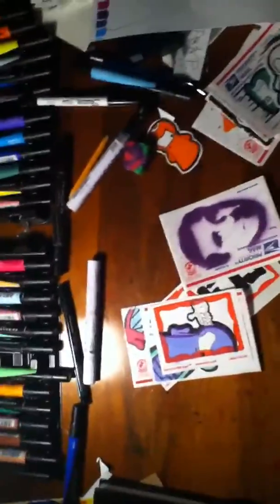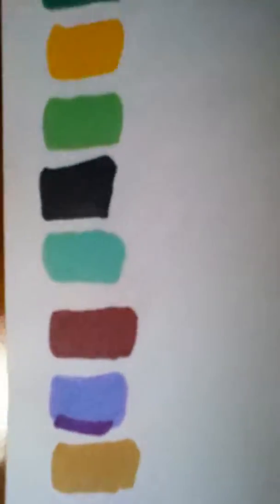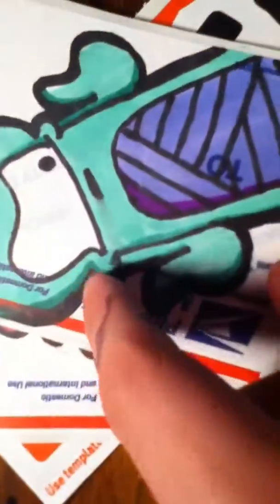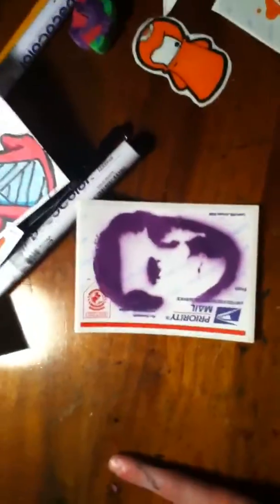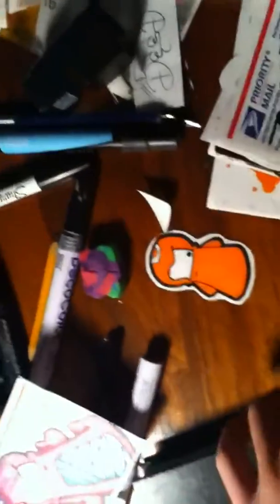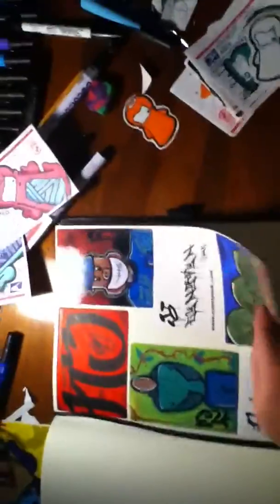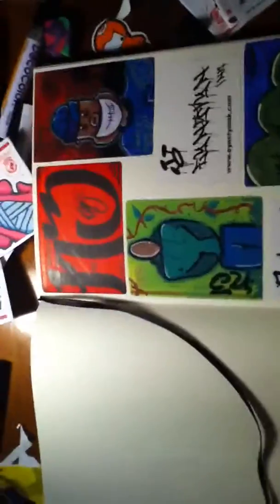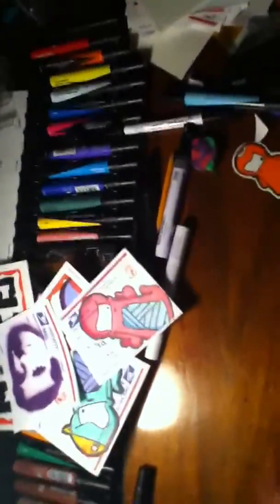Stencil Blackbook and Supplies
Pm for trades